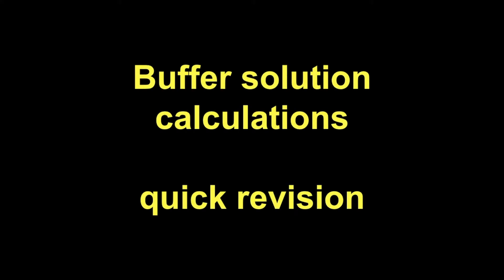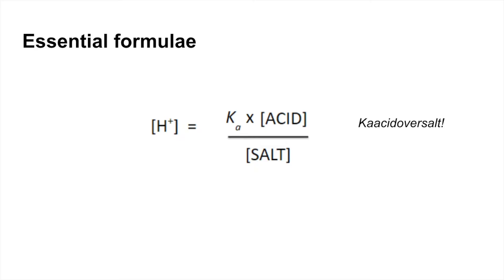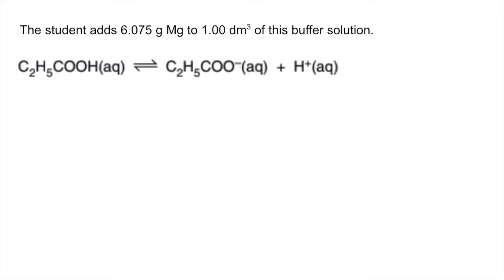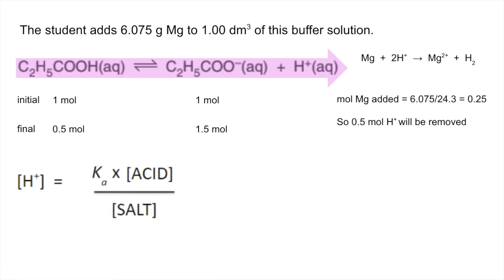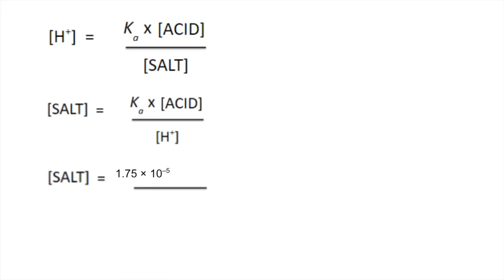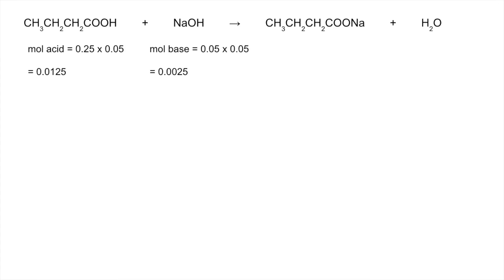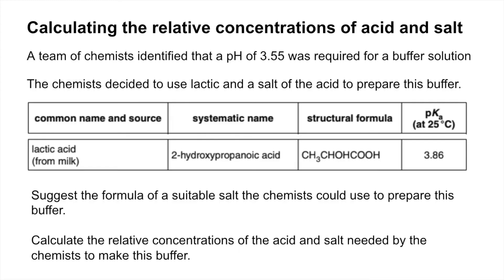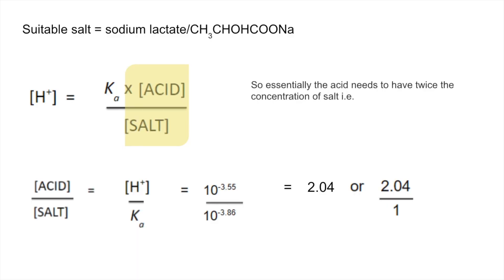Quick Revision - Buffer solution calculations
Walkthroughs of four different buffer solution past exam questions.  Each one tests a different aspect of the topic.
A real test of your buffer solution understanding!